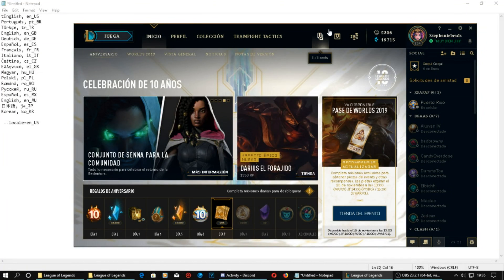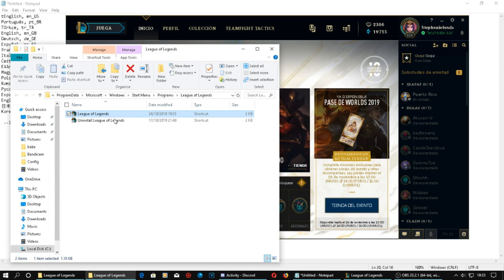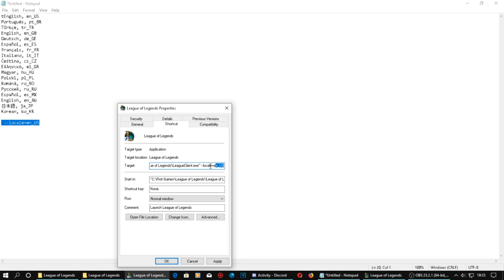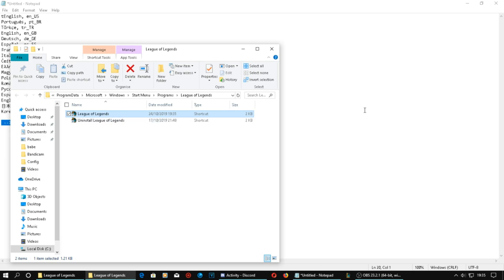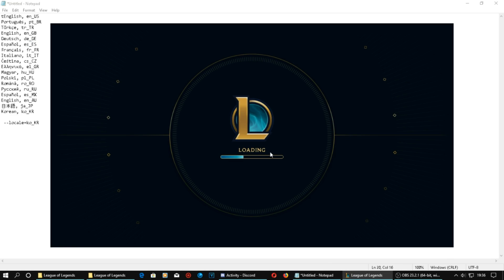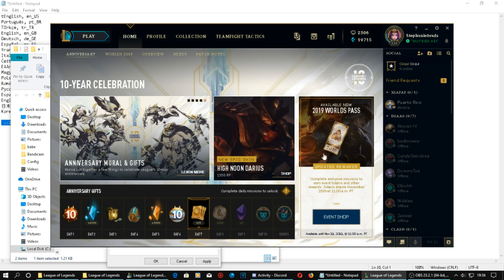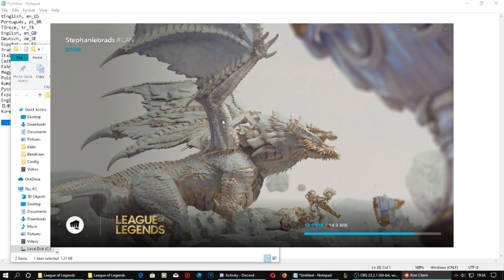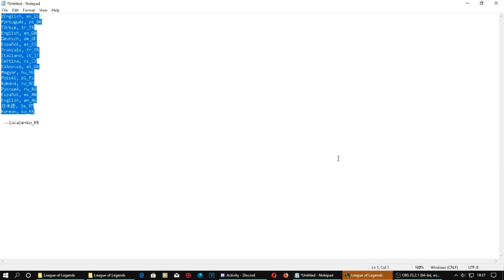How to change the NEW League of legends client to any language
How to change the NEW client to any language you want

tEnglish, en_US
Português, pt_BR
Türkçe, tr_TR
English, en_GB
Deutsch, de_DE
Español, es_ES
Français, fr_FR
Italiano, it_IT
Čeština, cs_CZ
Ελληνικά, el_GR
Magyar, hu_HU
Polski, pl_PL
Română, ro_RO
Русский, ru_RU
Español, es_MX
English, en_AU
日本語, ja_JP
Korean, ko_KR

 --locale=en_GB